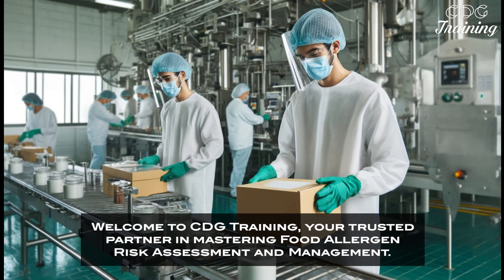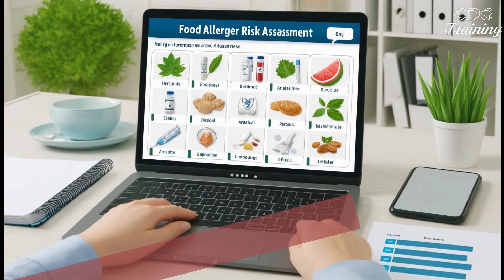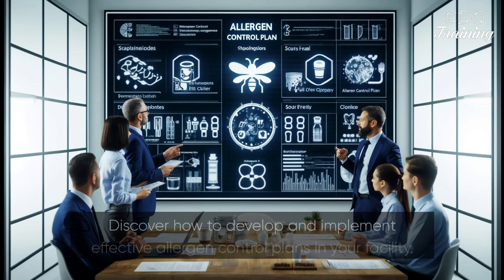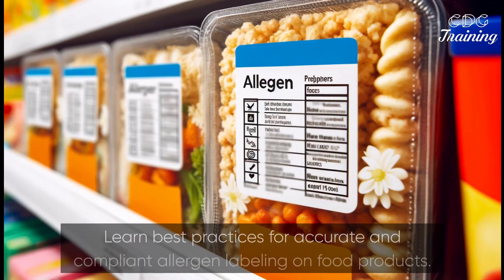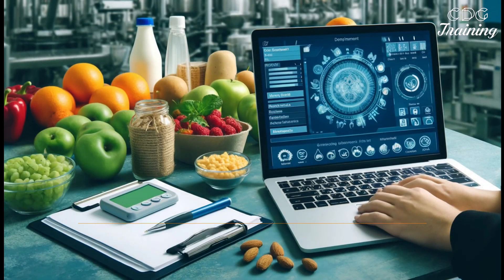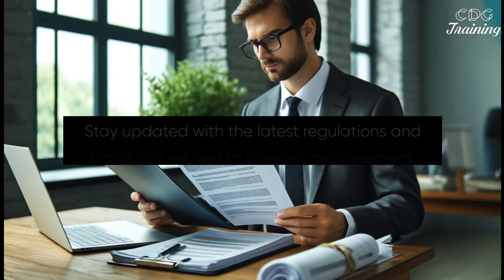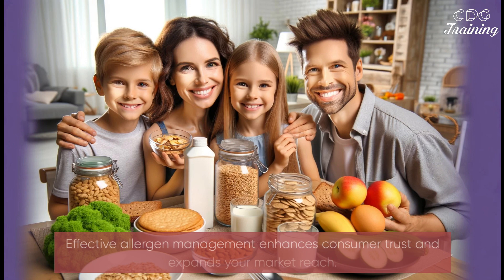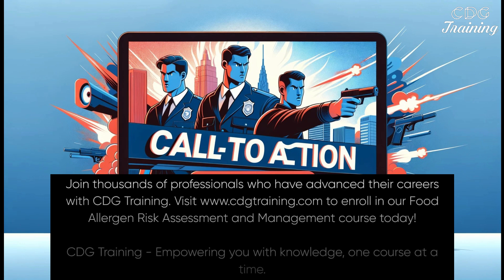Master Food Allergen Risk Assessment and Management - Comprehensive Course by CDG Training Pvt. Ltd.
Food Allergen Risk Assessment and Management Course

Join our in-depth Food Allergen Risk Assessment and Management Course at CDG Training Private Limited, an ISO 17024-Compliant Personnel Certification Body. Our course covers all essential aspects of food allergen risk assessment, offering valuable insights and practical knowledge to ensure food safety and compliance.
Food Allergen Risk Assessment and Management is a comprehensive training program designed to equip food industry professionals, regulatory authorities, and individuals involved in food production and distribution with the knowledge and skills necessary to identify, assess, and effectively manage food allergen risks.

Company: CDG Training Private Limited